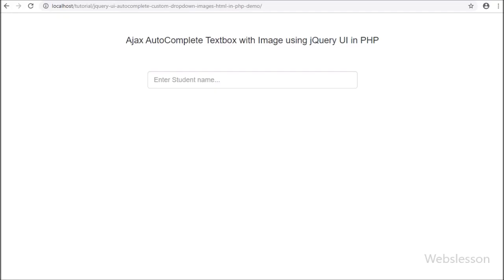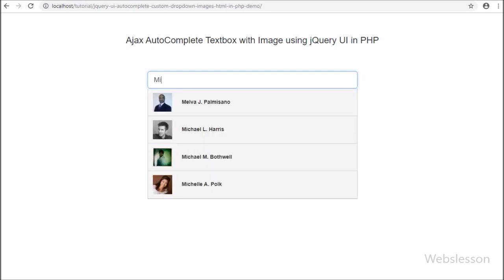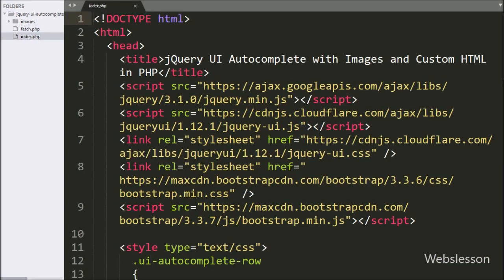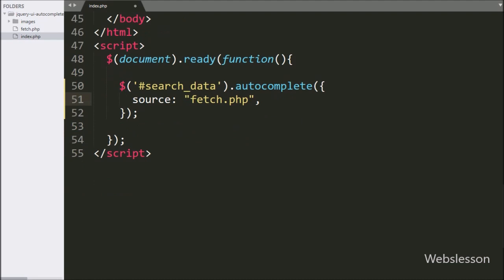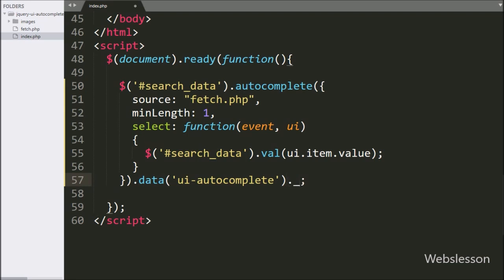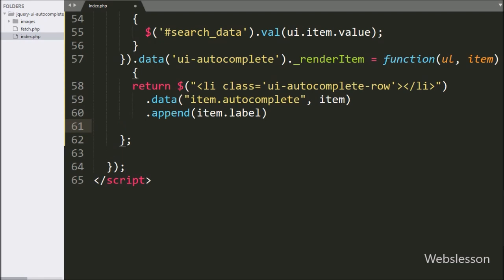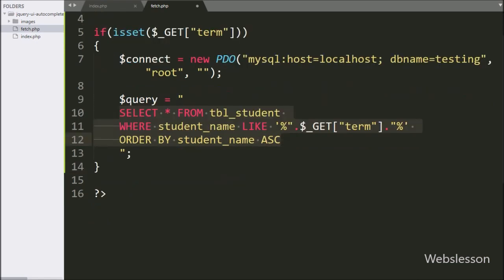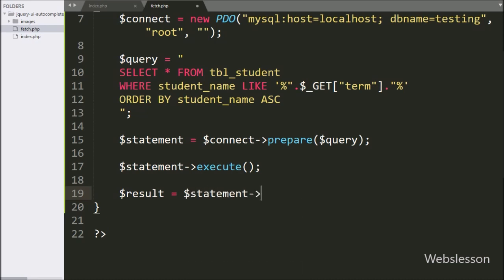Ajax AutoComplete Textbox with Image using jQuery UI in PHP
Learn How to make Ajax based Autocomplete Textbox with image by using jQuery UI plugin with PHP script. How to add jQuery UI autocomplete on textbox for pre-populated suggestion list using Ajax with PHP. How to add Custom HTML code for display image in pre-populated search list in jQuery UI plugin with PHP by using Ajax.